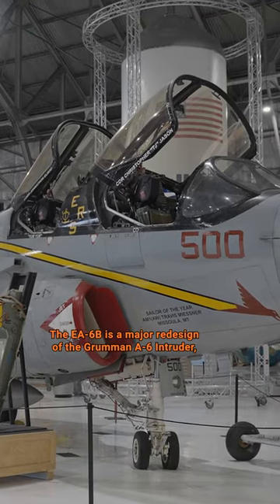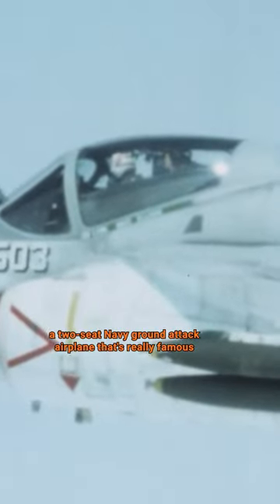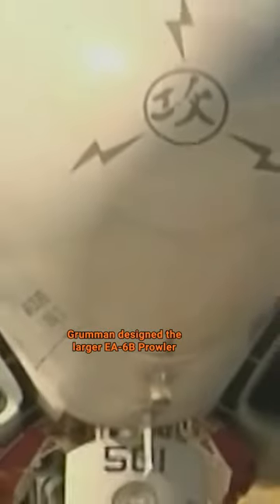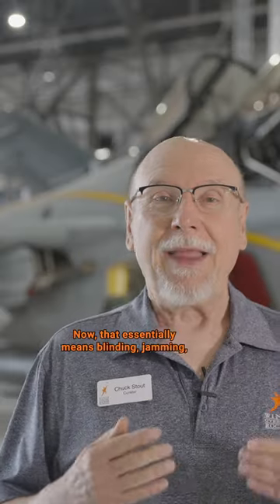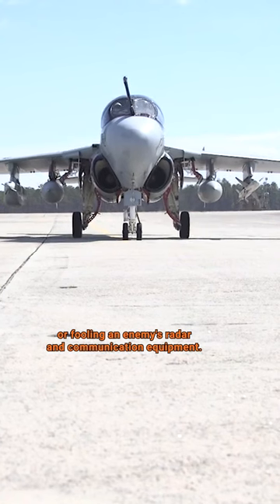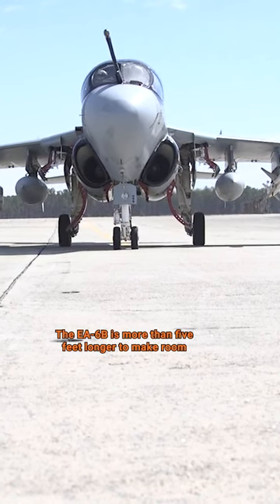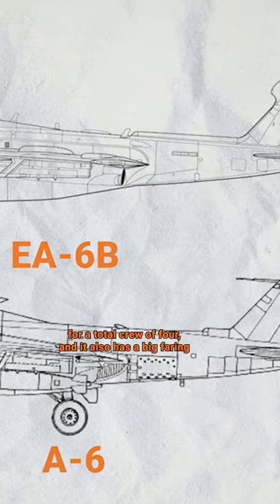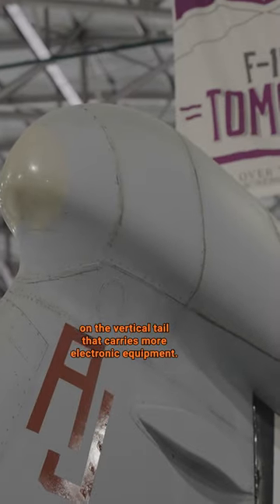Part 3 | The EA-6B vs the A-6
Wings' curator Chuck Stout discusses the difference between the EA-6B Prowler and the A-6 Intruder.